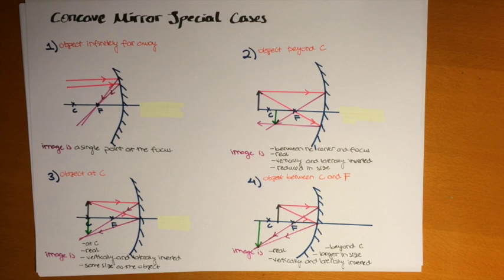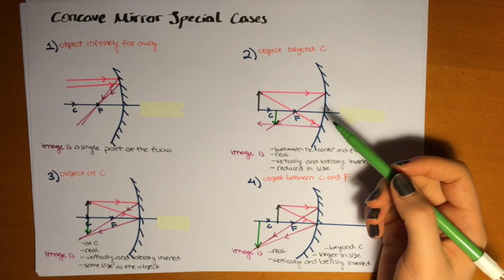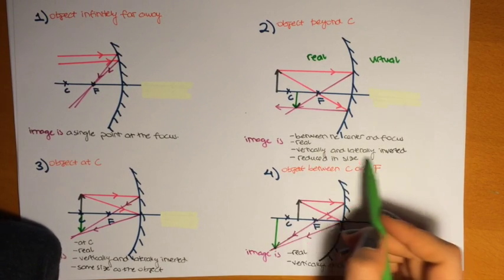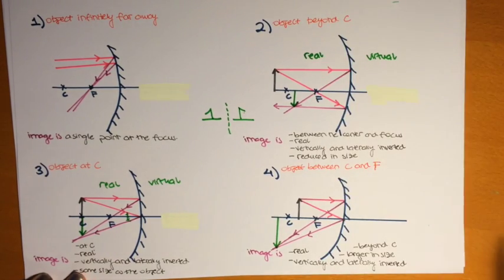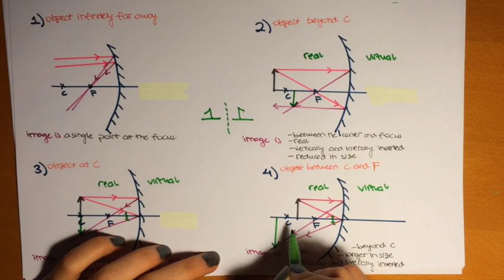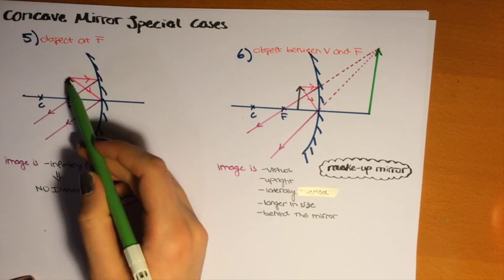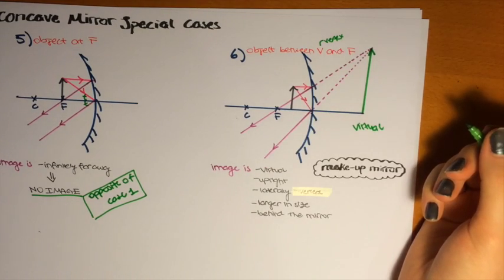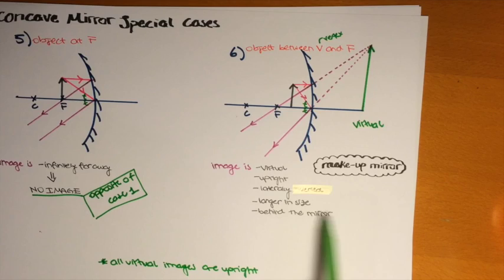Concave Mirror Special Cases